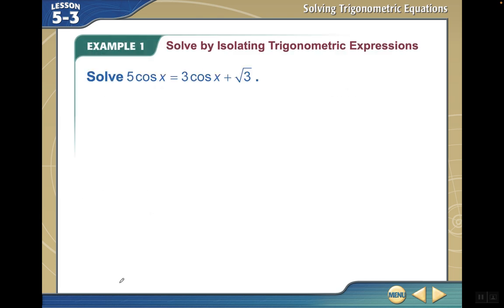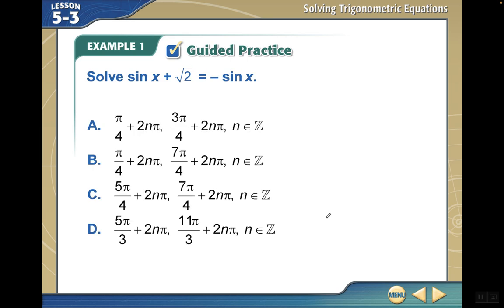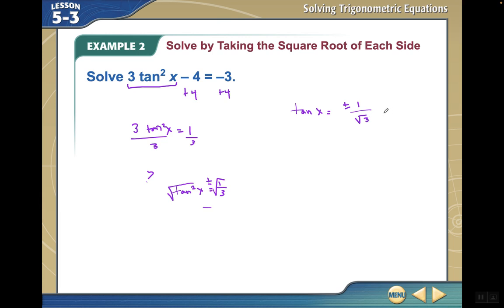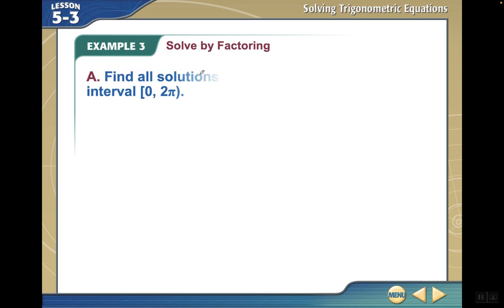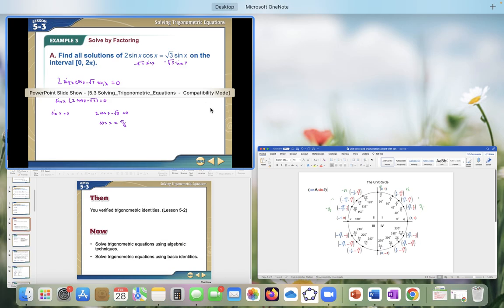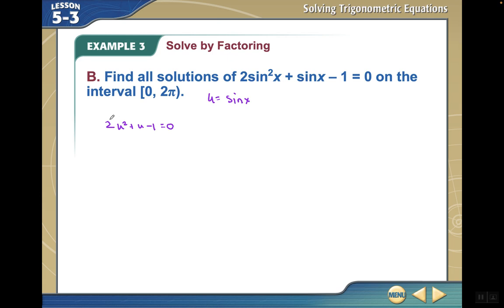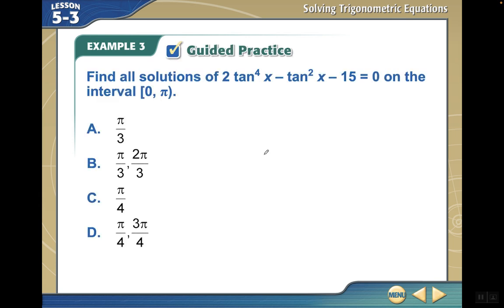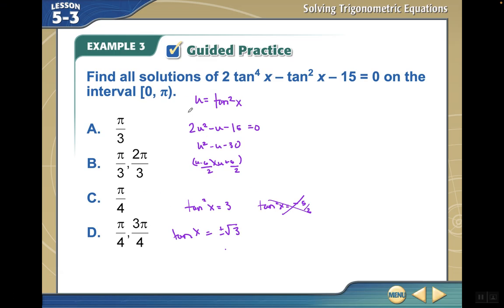5 3 solve trig equations